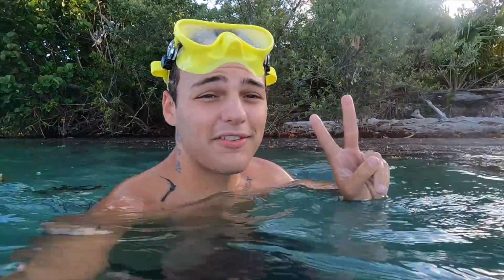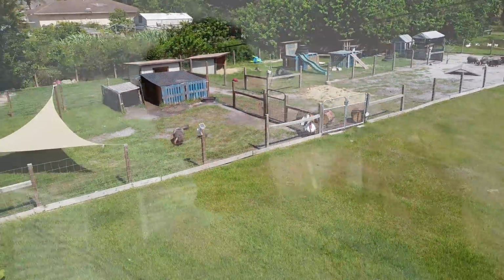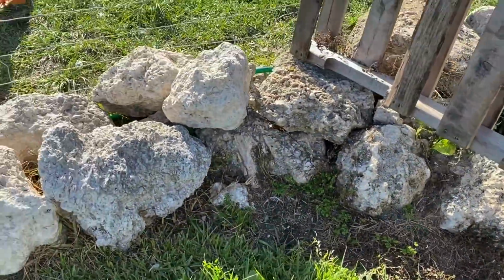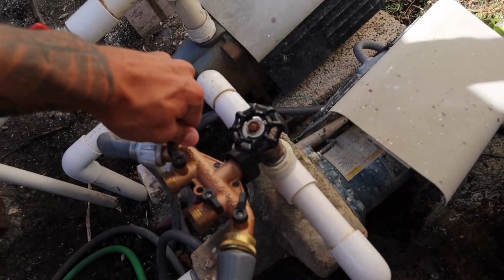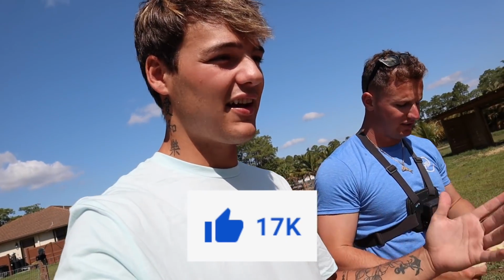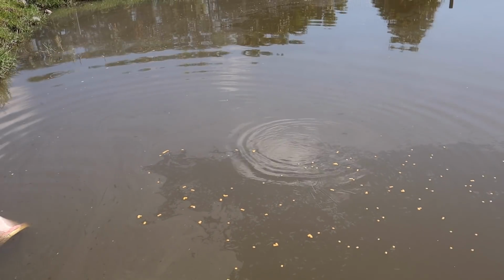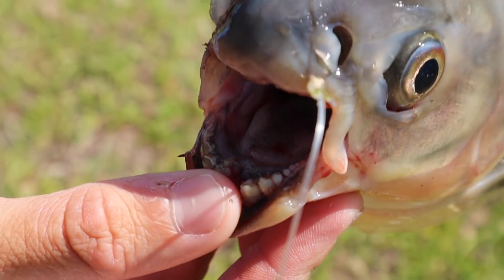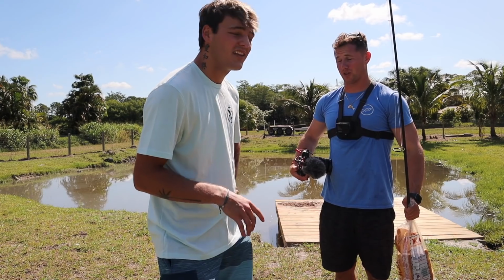REVENGE on My PET FISH in BACKYARD POND!! (crazy)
In todays video we go out to the backyard pond for revenge on these pacus! They're in the piranha family and they showed that!!